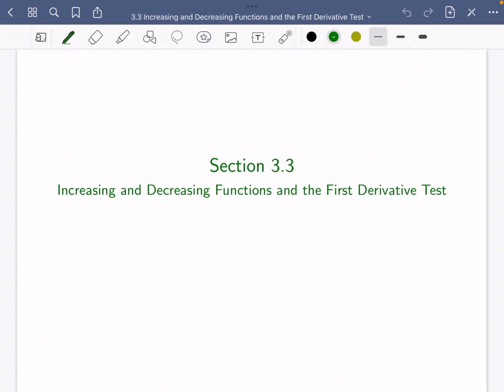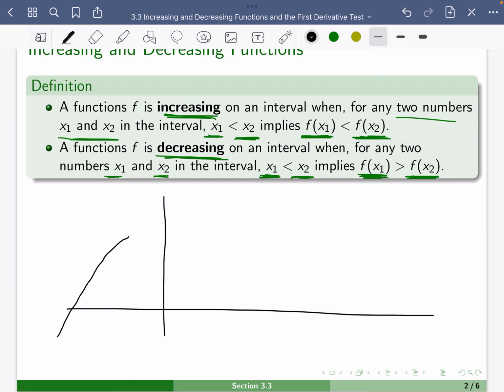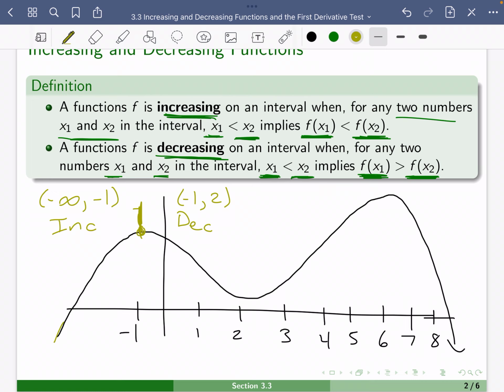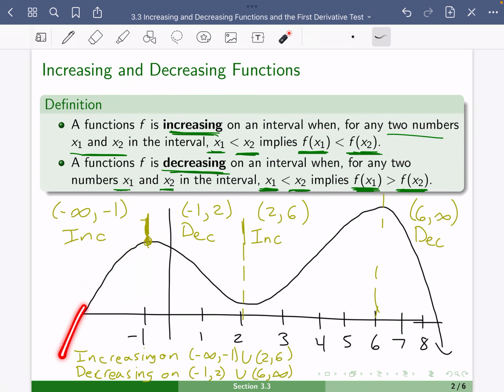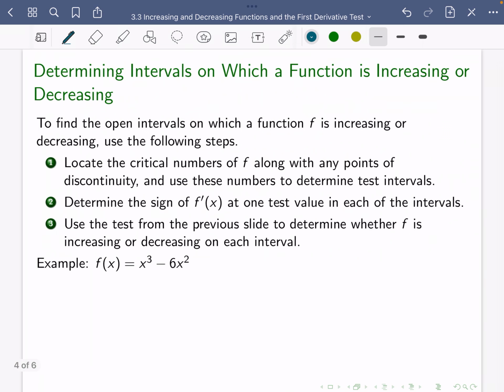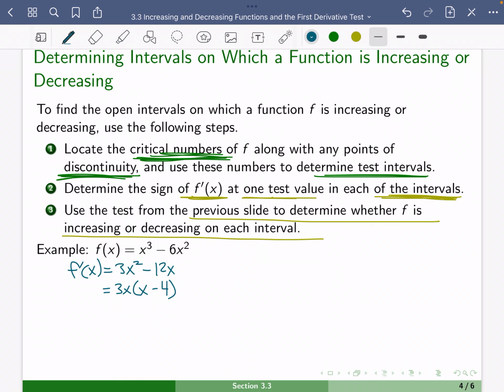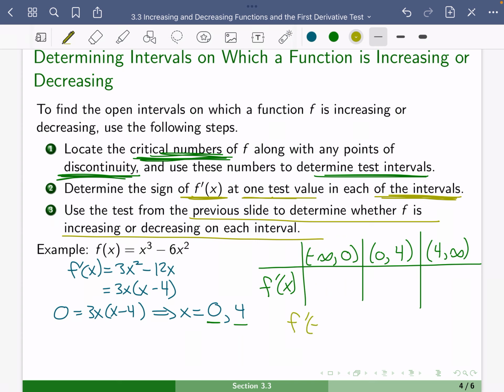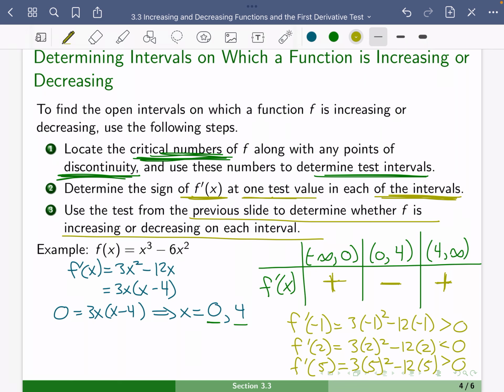Calc I - Sec 3.3 - Part 1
Derivatives and increasing and decreasing functions